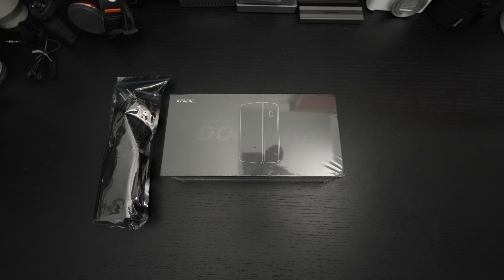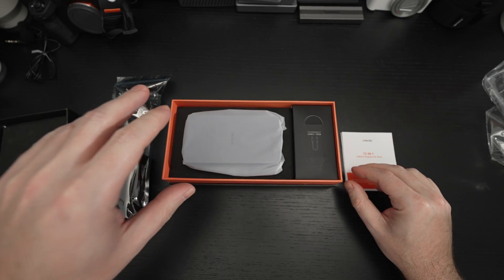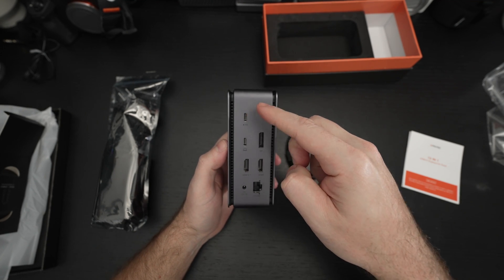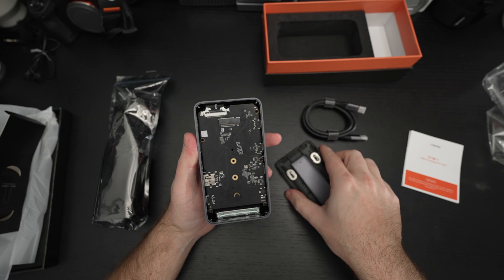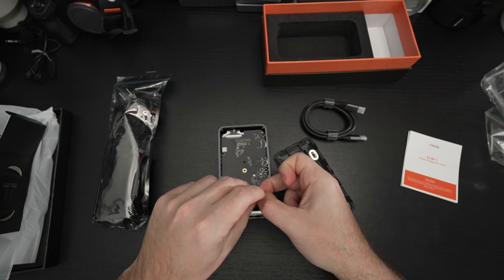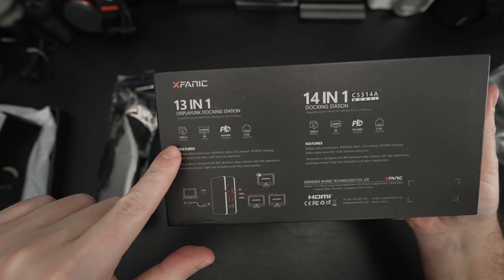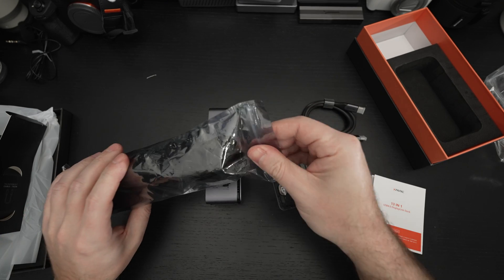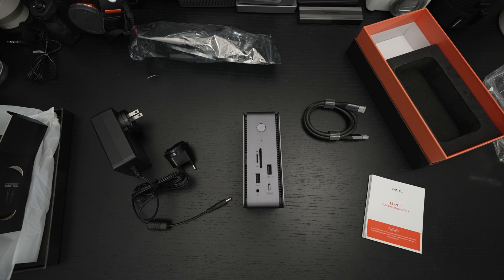XFANIC USB4 13 in 1 Dock Unboxing - 4k 120hz and Up to 8TB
Here is my unboxing and first look at the Xfanic USB4 13 in 1 dock that supports 4K@120Hz / 8K@60Hz and can house an NVMe drive.
-TDD